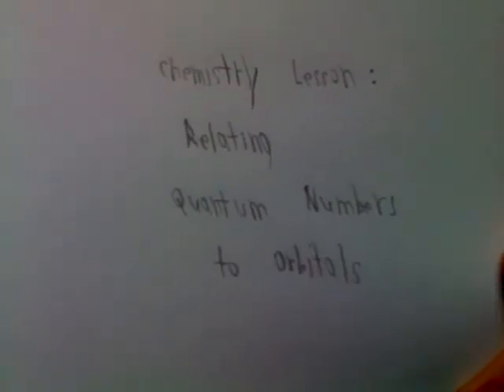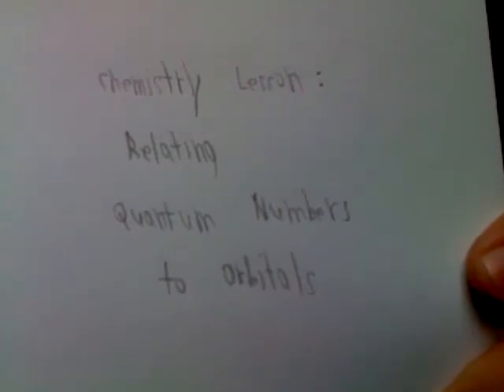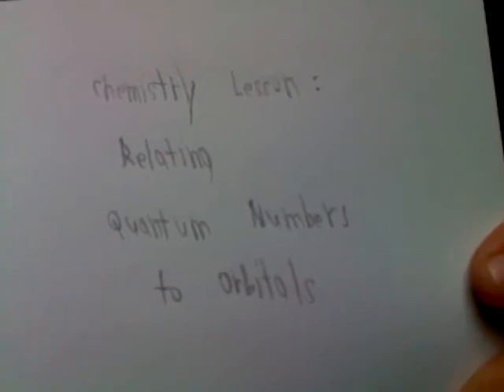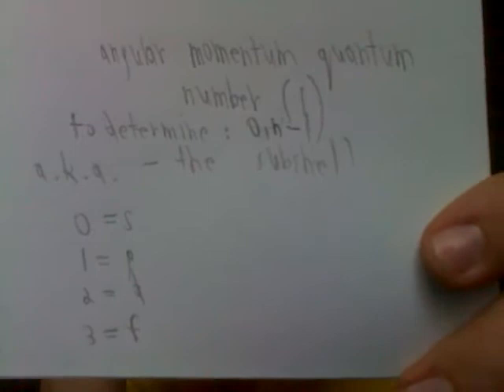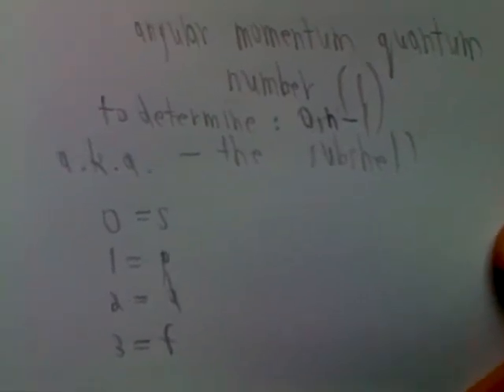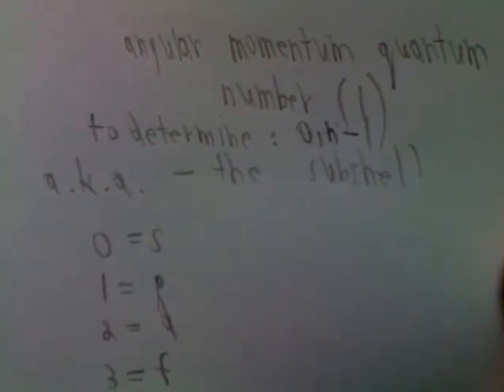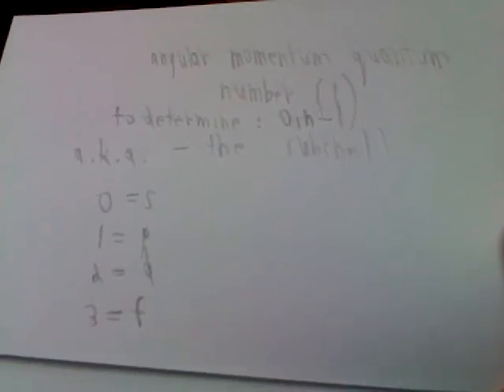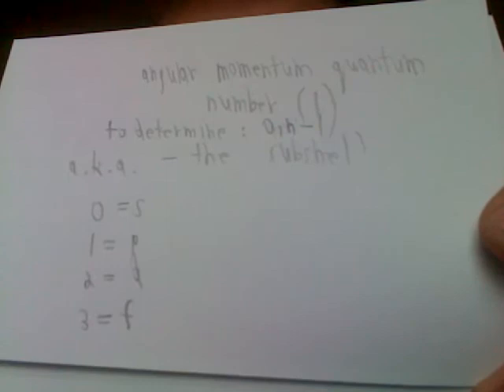Quantum Numbers and Electrons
In this Chemistry lesson, I will explain how quantum numbers are related to shells, sub shells, orbitals, and positions of electrons within orbitals. More generally, I will show how quantum numbers actually describe the position of electrons within an atom.